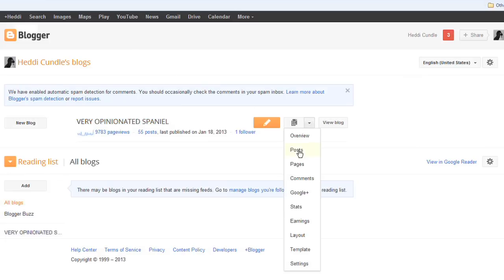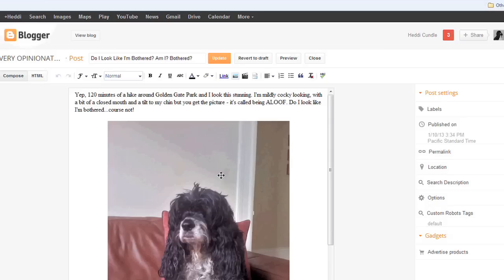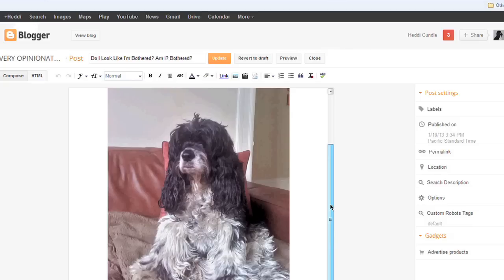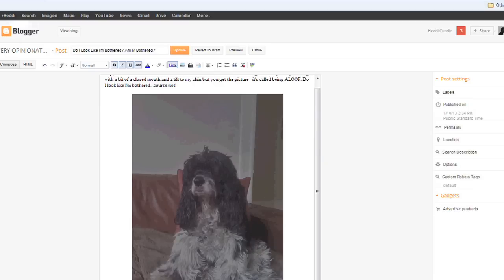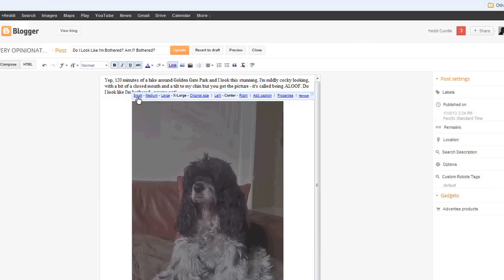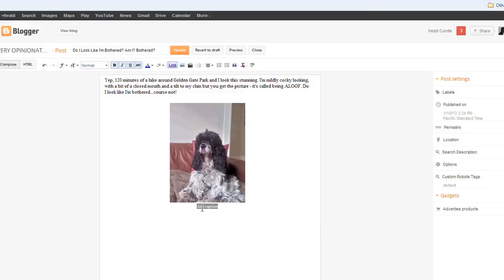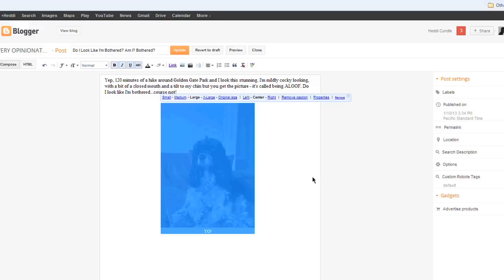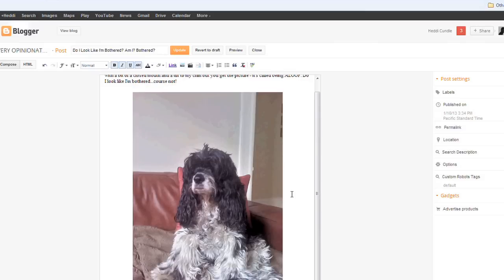How to Make Pictures Bigger on Blogger Without Distortion : Androids & Social Media Tips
Just because you want to make pictures bigger on Blogger doesn't mean that the images will be distorted. Make pictures bigger on Blogger with help from an expert with 18 years of PR and marketing experience in this free video clip.

Series Description: In modern times, PR and marketing strategies extend well beyond the tried and true techniques of yesteryear and into the digital realm. Get tips on using Androids and social media with help from an expert with 18 years of PR and marketing experience in this free video series.